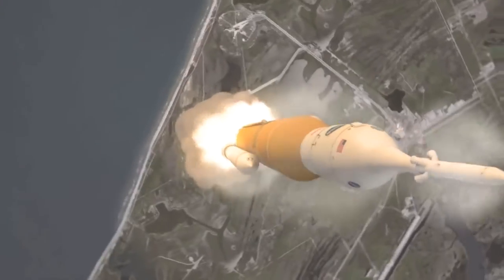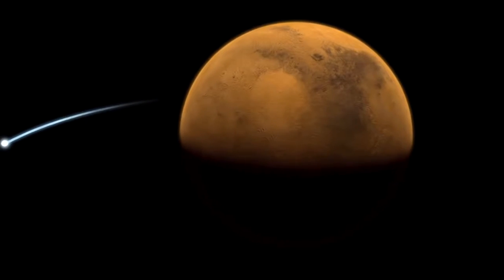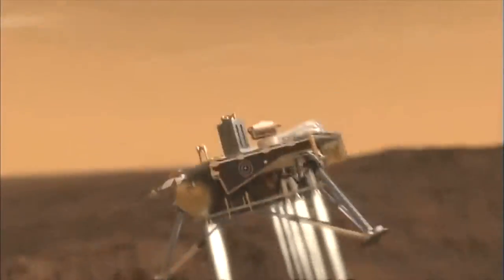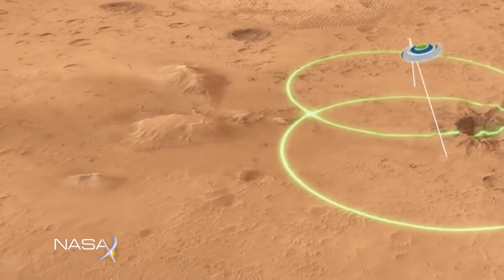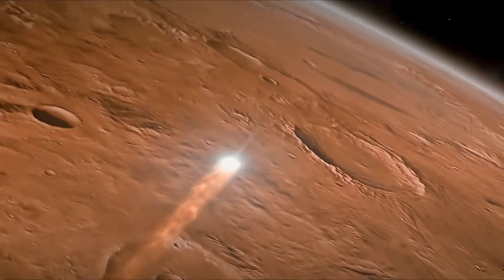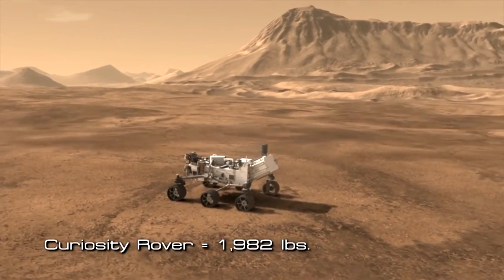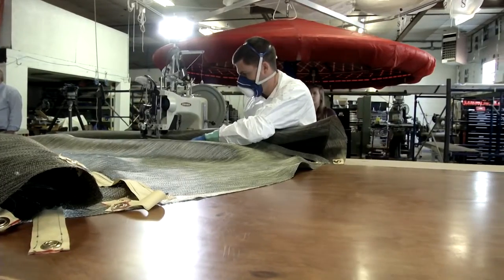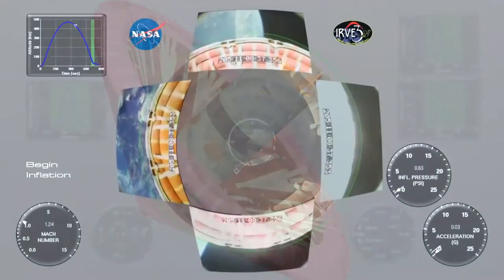getting to mars